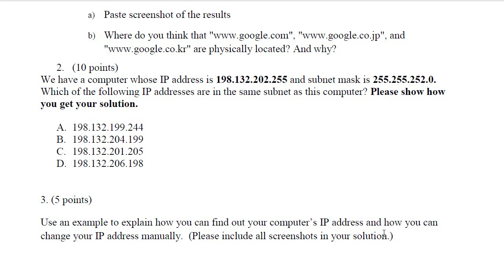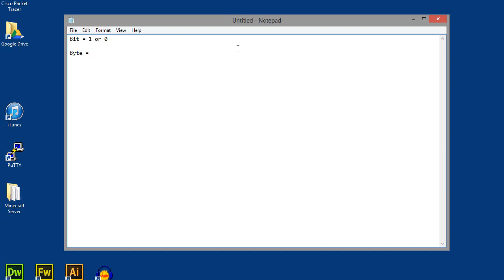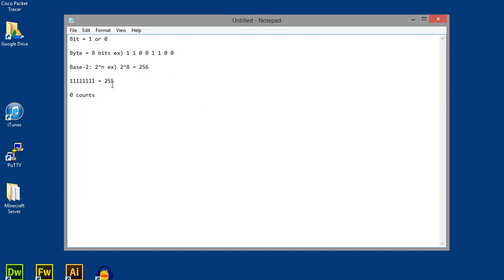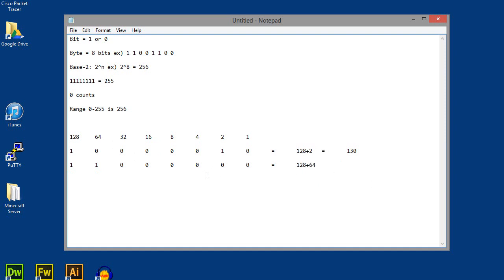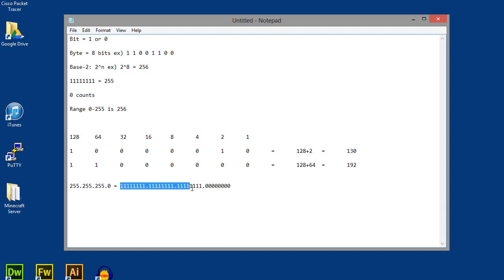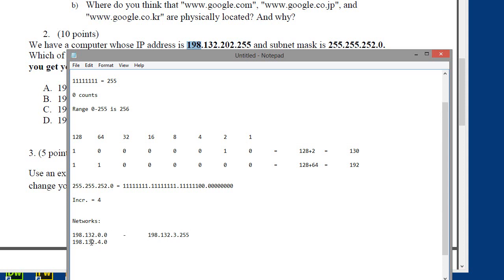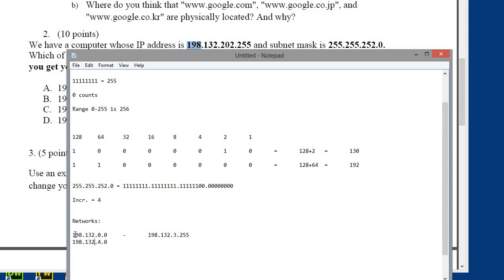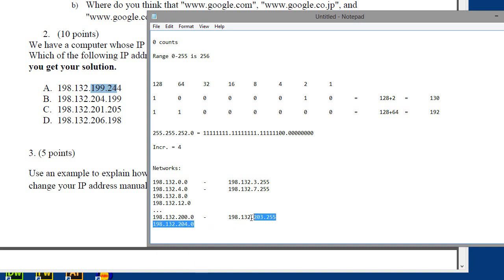How to Subnet - The Easy Way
Like and Subs are appreciated, feedback is welcome

Tags and Stuff: InsaneXFlunky, Gaming, PC, "Ace of Spades", Minecraft, "Jorge Almazan"